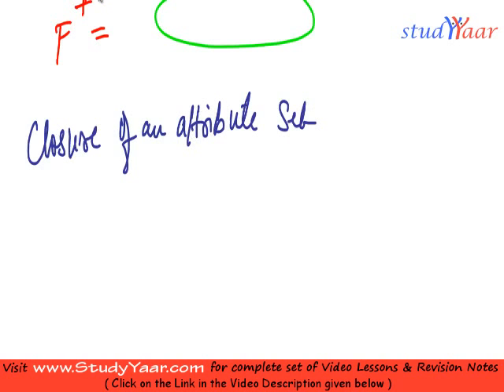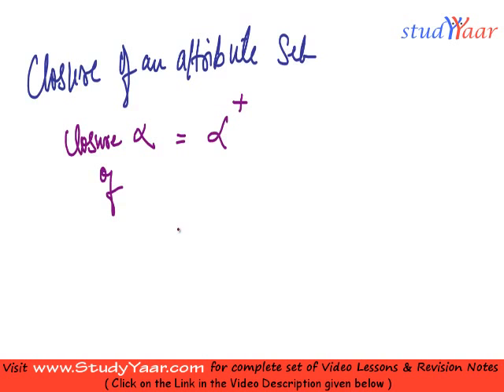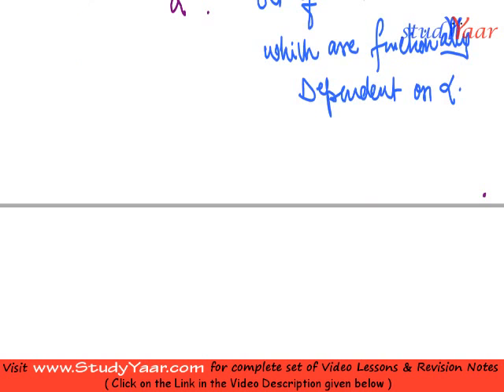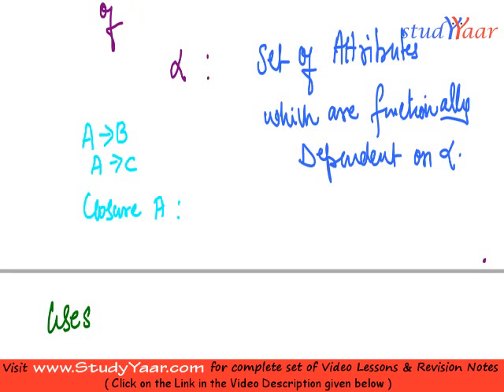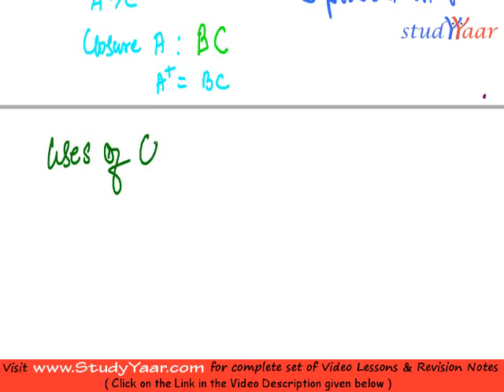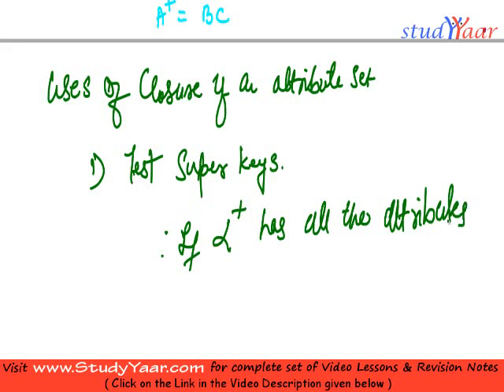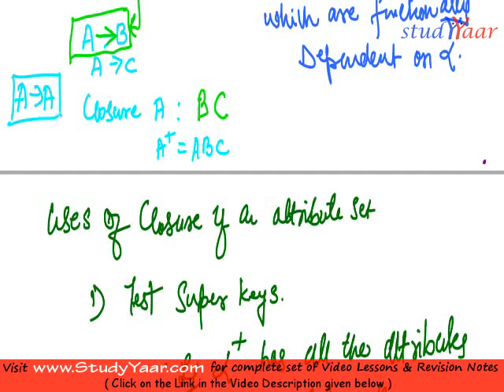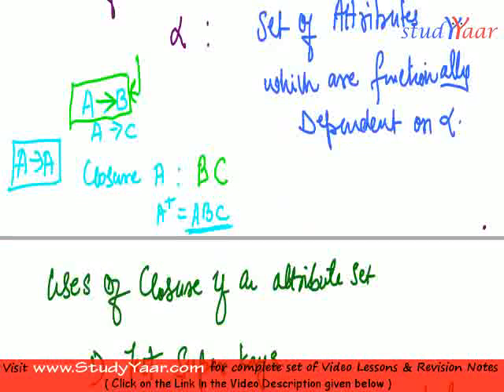Closure of an attribute Set, Equivalence of FDs, Canonical Cover, Extraneous Attributes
Closure of an attribute Set, Uses of Clossure of Attribute Set, Closure of Attribute Set: Algorithm, Equivalence of FDs, Canonical Cover, Extraneous Attributes